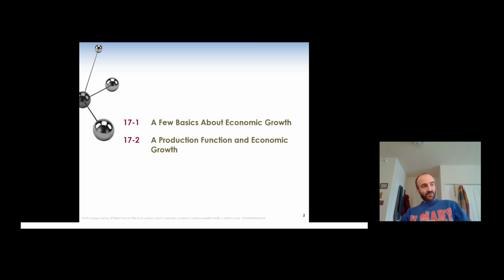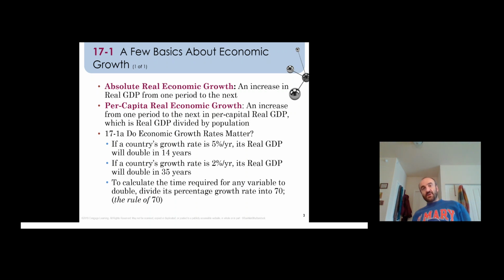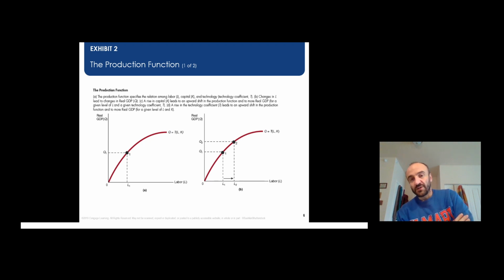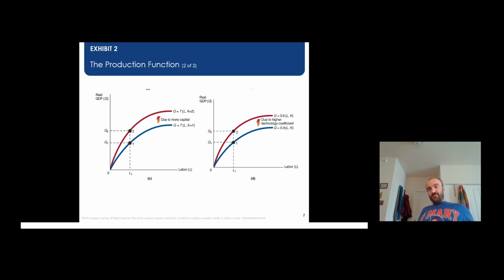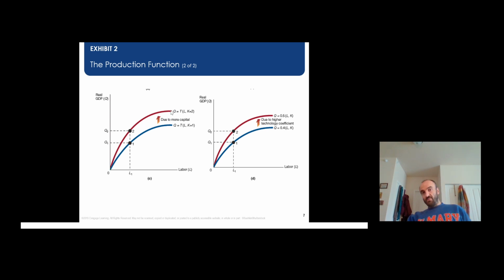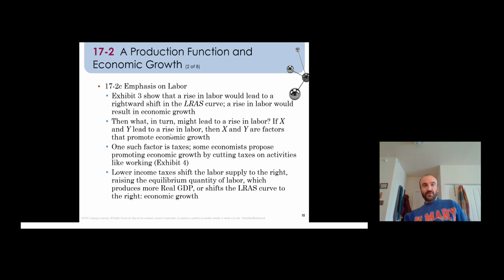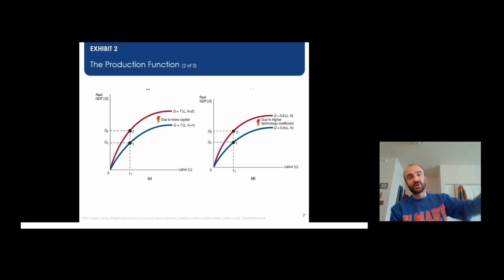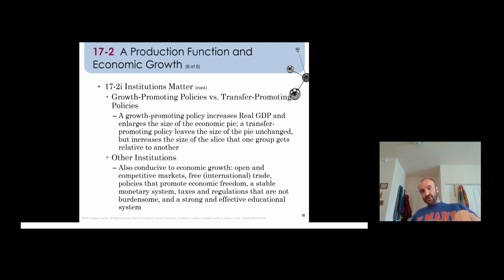ECN 101, Lecture III, Economic Growth